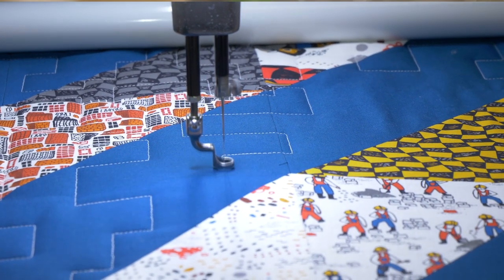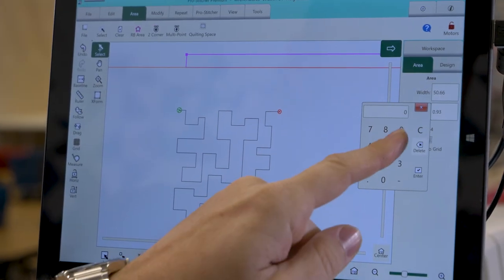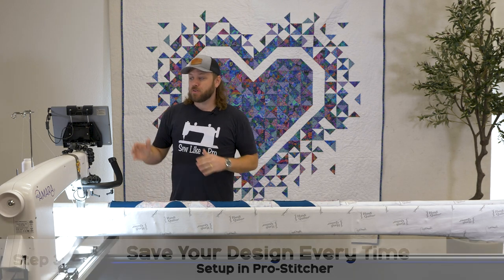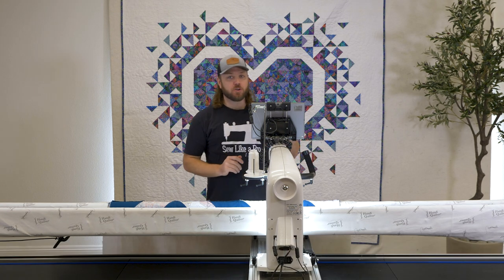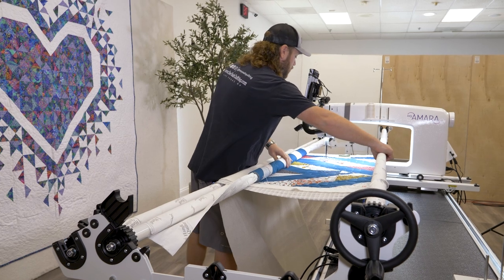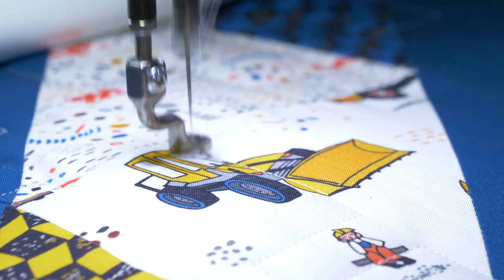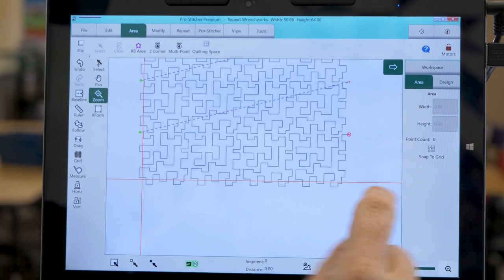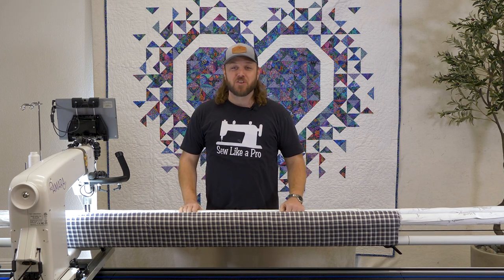SECRETS to Perfect Longarm Quilting! | Pro-Stitcher Tutorial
In this tutorial, Brody teaches you how to get the perfect longarm design, so you can start quilting easily in Pro Stitcher! Handi Quilter made it so easy to get perfect-stitched designs using Pro Stitcher, so stick around and learn how!

Check out part 1 to learn how to set up your quilt top onto the machine:

0:00 Intro
0:15 User Interface
0:44 Setting Up The Design
5:39 Quilting: 1st Row
7:36 Advancing The Quilt
10:13 Quilting: 2nd Row
11:30 Quilting: Last Row